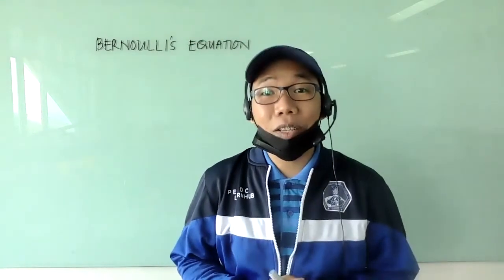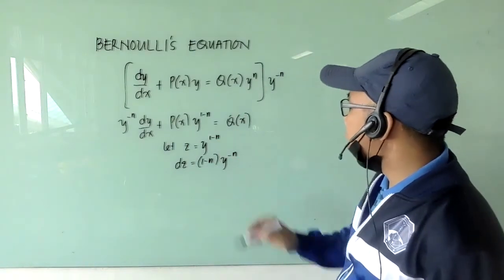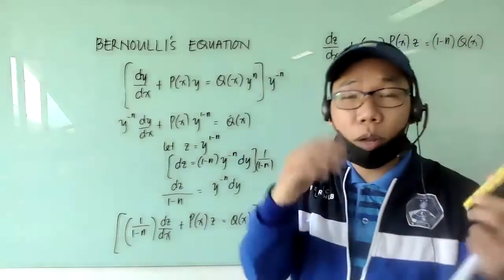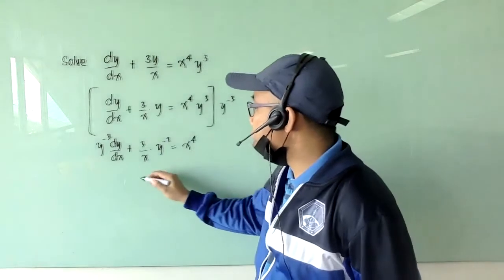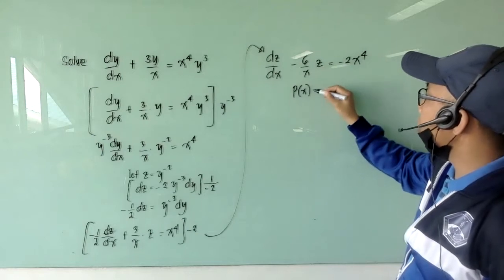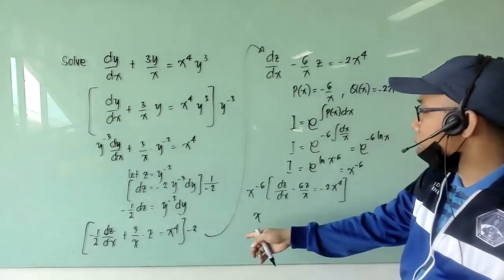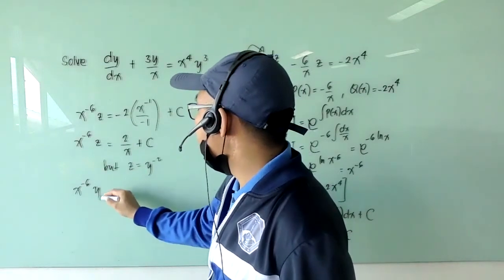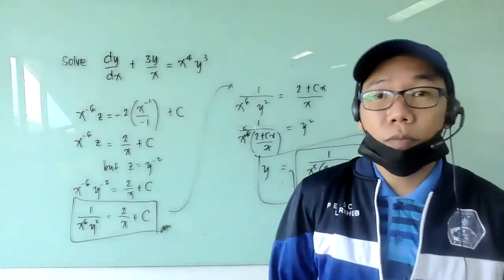Bernoulli's Equation | DE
Online Lecture
1st Order DE
Bernoulli's Equation